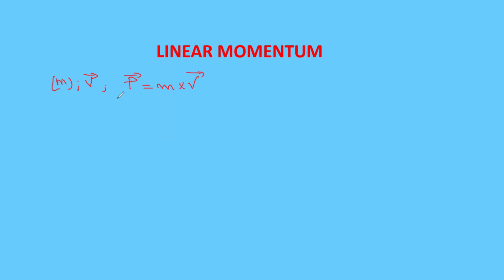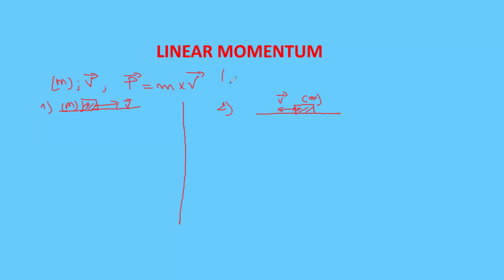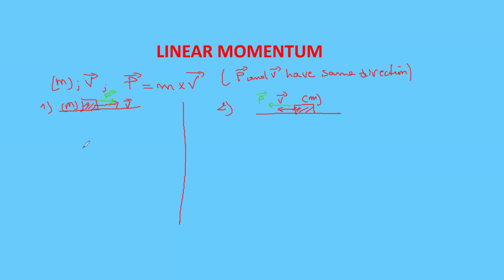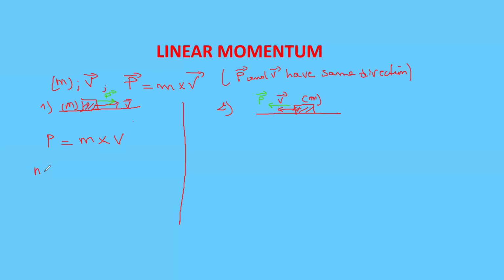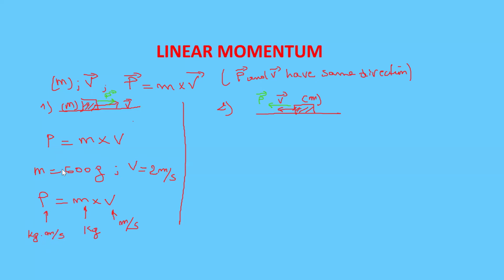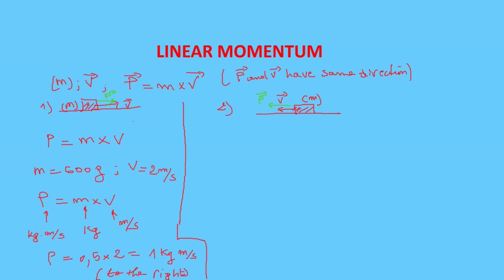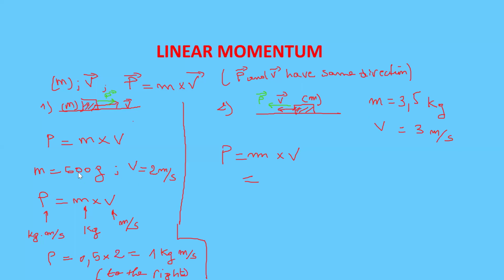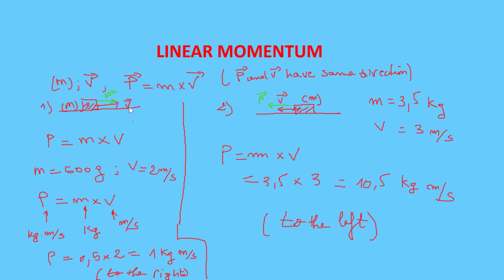Linear Momentum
This video describes the concept of a linear momentum of an object of mass m moving with a velocity v.